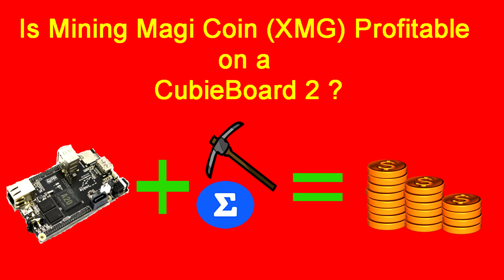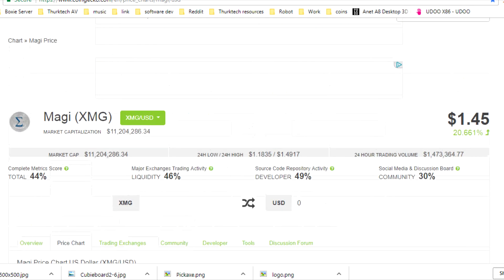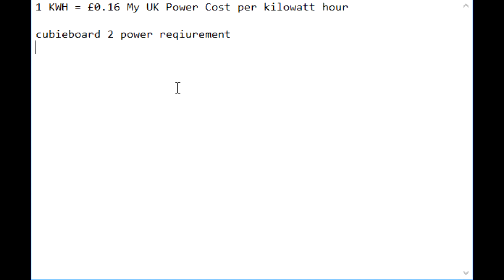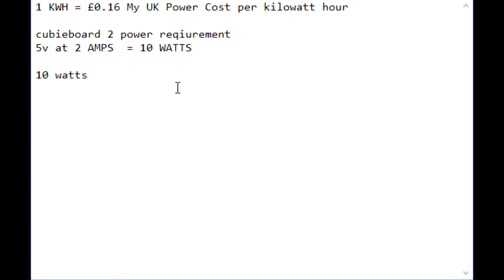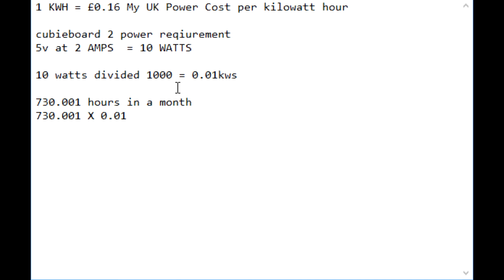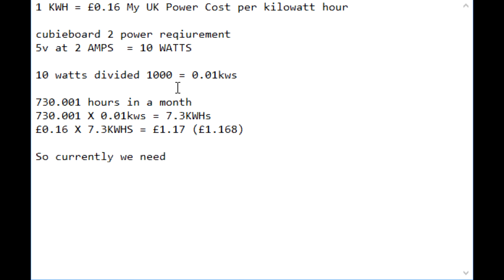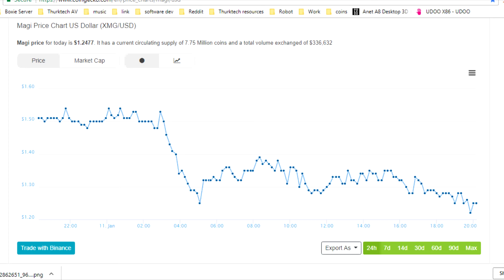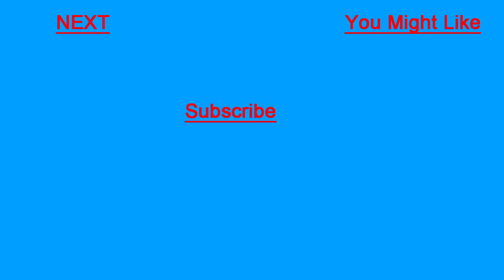Is Mining Magi Coin (XMG) On A Cubieboard 2 or other SBC Profitable ?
So is it profitable to mine Magi Coin (XMG) on an SBC (Cubiebaord 2)?

So let's work it out.

Volts X AMPS = Watts
Watts Divided by 1000 = KWs
KWs X a Month = KWHS
KWHS X Price = Cost
Cost - Balance = Profit / loss

The Cubieboard and other single board computer run on a low voltage and are compact. I have my Cubieboard 2 setting on a shelf in the open air. So I have been running a mining script for a week that I did a video on last week. So what will I make?

(Just For comparison this is a GPU COMMONLY used or mining other crypto coins NOT MAGI COIN ).

GTX 1080 TI EXTREME (£807,00)

Cubieboard2 (£69.00)